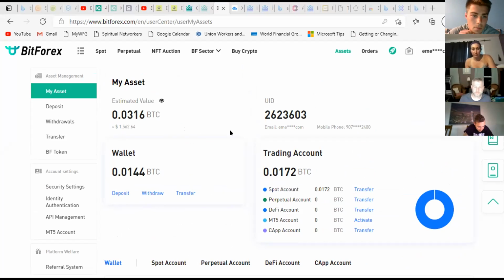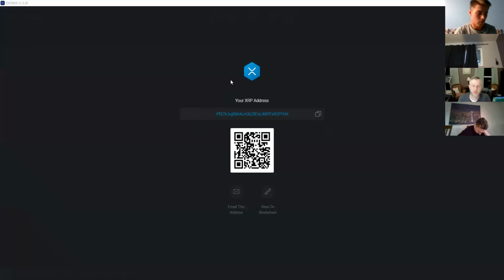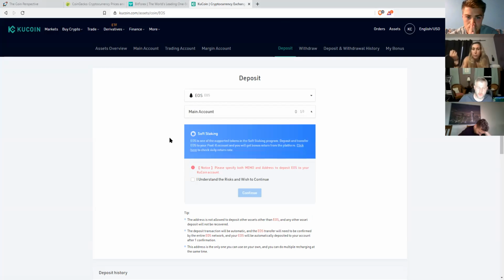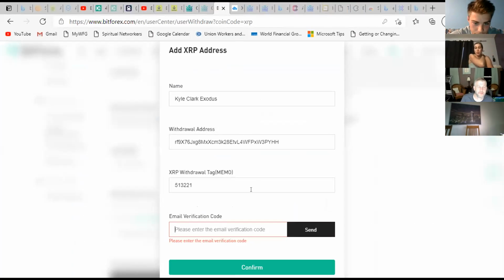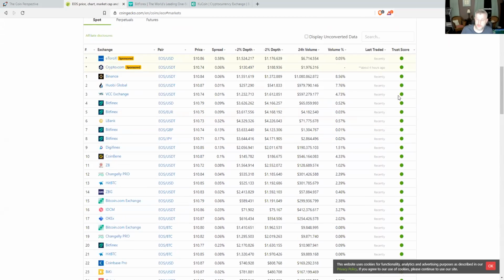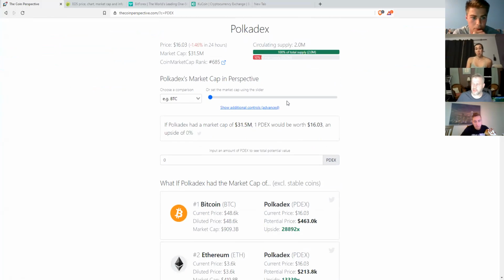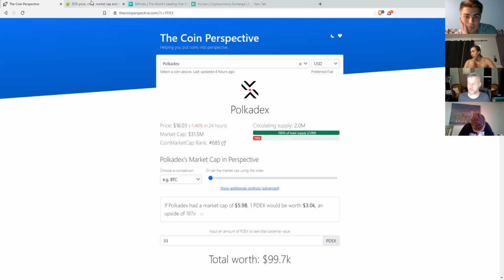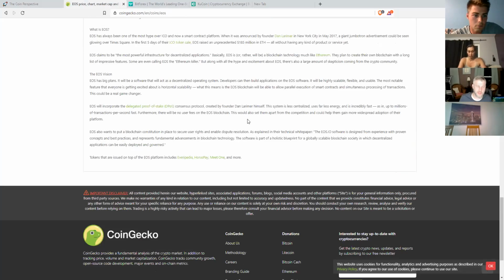CoinTalk 5/11/21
Team Lumin Essence crypto CoinTalk.